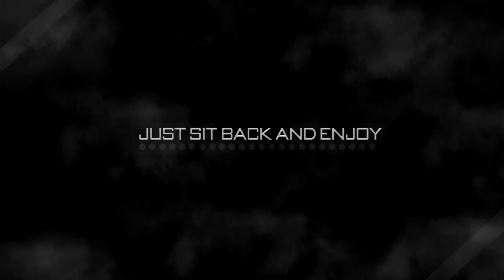How to Guide for beginner designers part 2 w/Hayen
PLEASE OPEN
PLEASE OPEN
PLEASE OPEN

(hayden)
Skype: hayden6588

(nate)
skype: natedean18

(Jadeon)
skype: boomfireproductions

(Nick)
skype: nick.sixx1